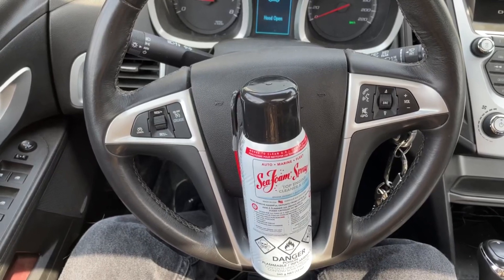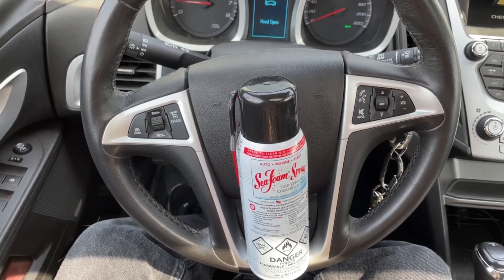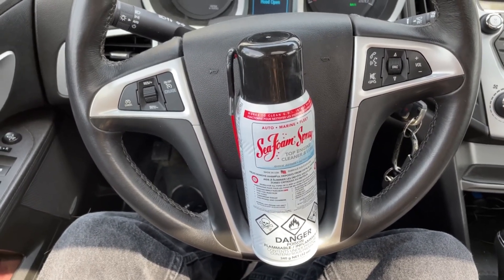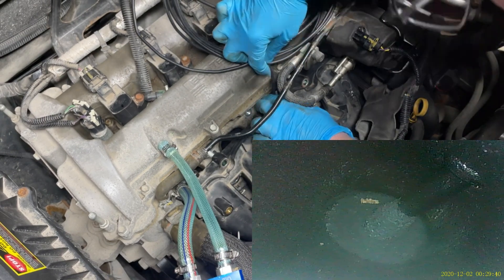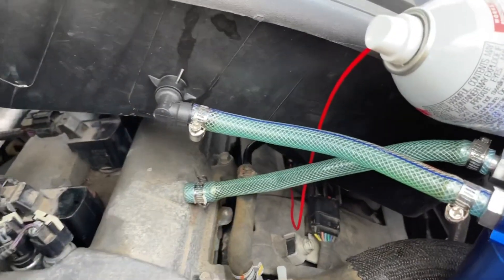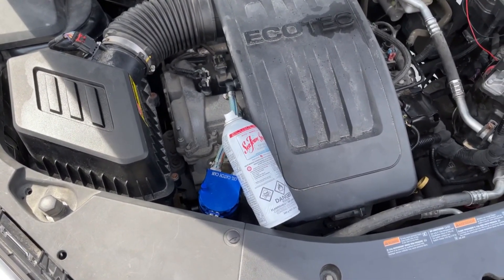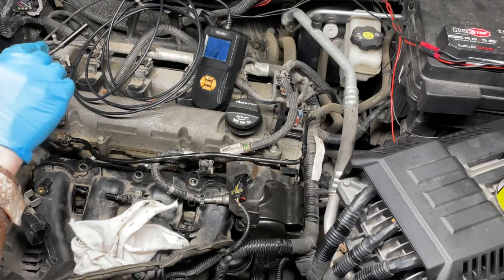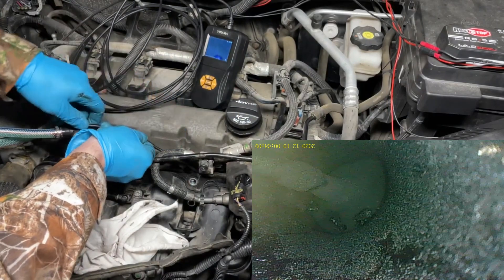Seafoam Top Engine Cleaner & Lube Review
We test Seafoam top engine cleaner and lube to see if it actually works. We will look at the valves to see the results before and after